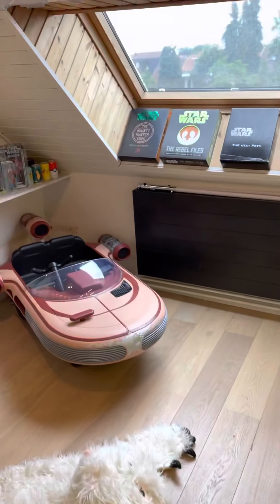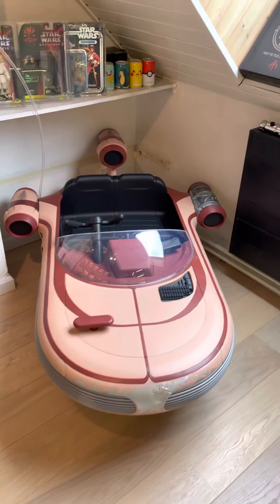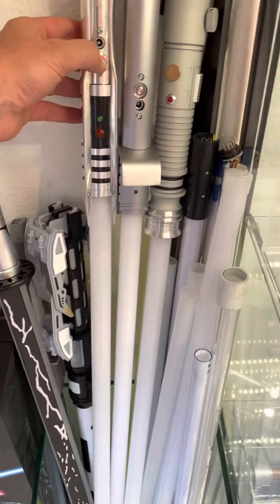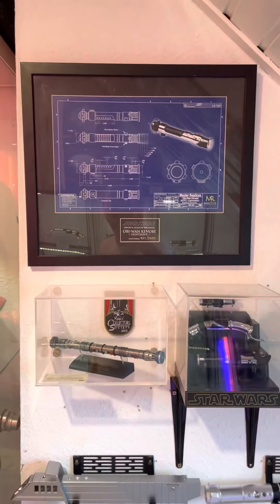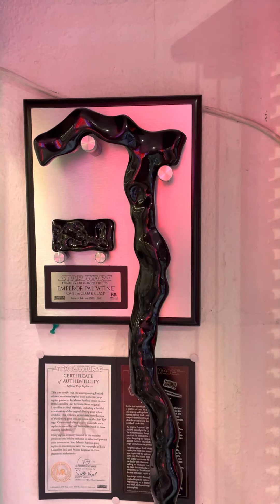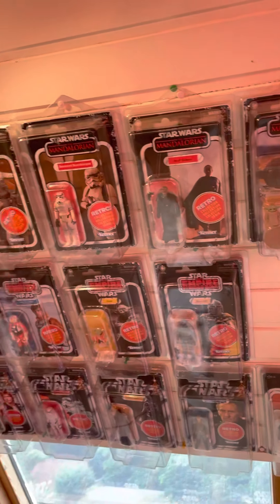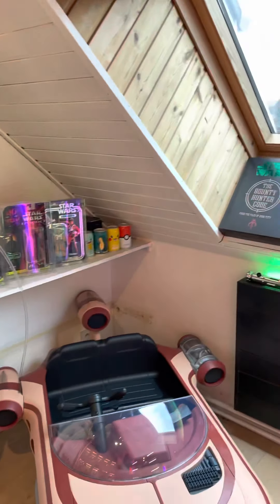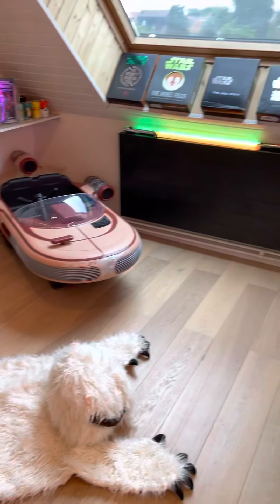Star Wars Room Supreme: Lightsabers, Helmets, Carpets & Books